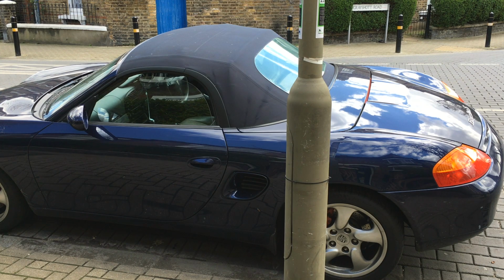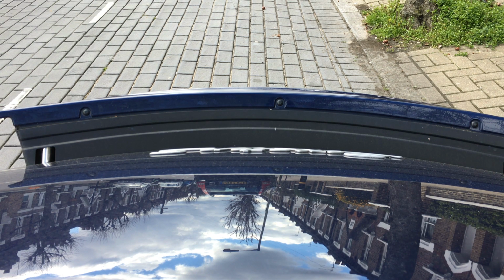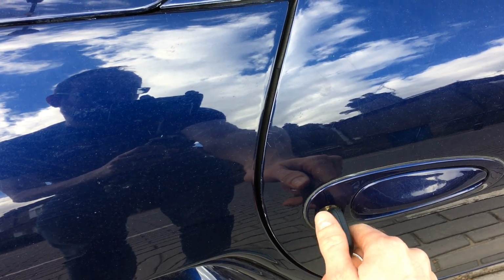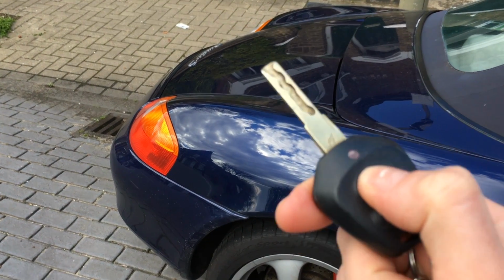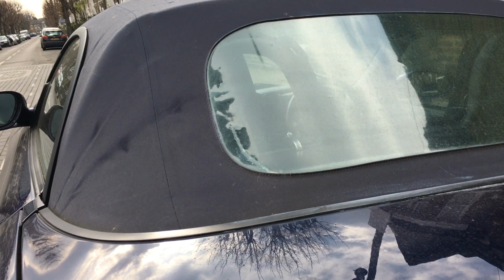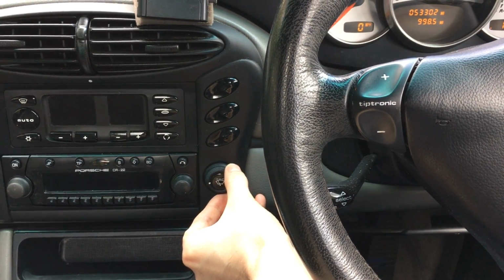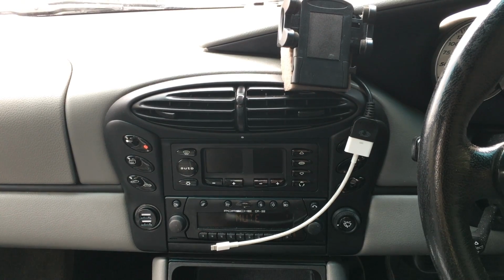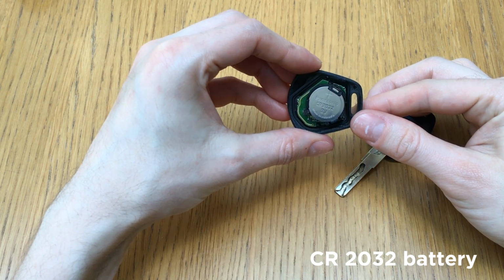Top 9 Tips For Owning A Porsche Boxster 986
Nine essential tips and tricks to make owning a Boxster a joy including:

How to change key fob battery
How to stop the alarm going off when removing the battery
How to raise the rear spoiler manually
How to adjust windscreen wiper speed
How to lower both windows automatically
How to lower the convertible roof when moving
How to remove the Porsche Becker stereo and add phone /iPhone/iPod/MP3 connectivity